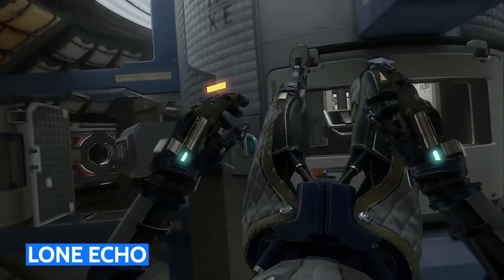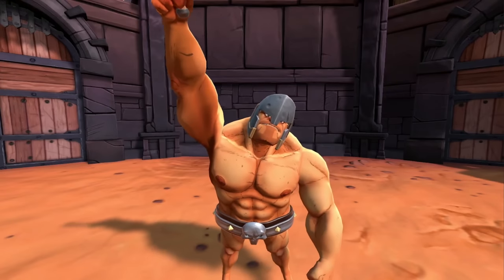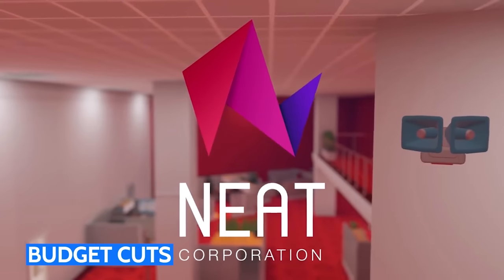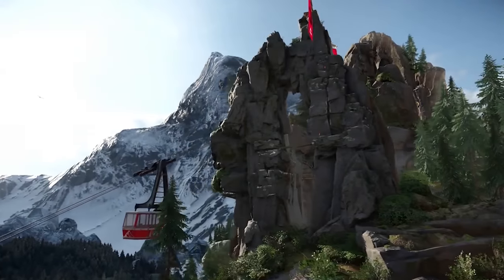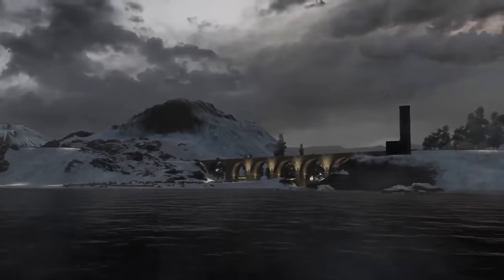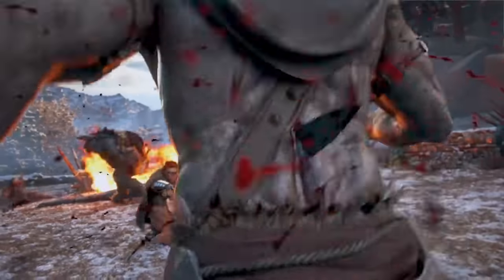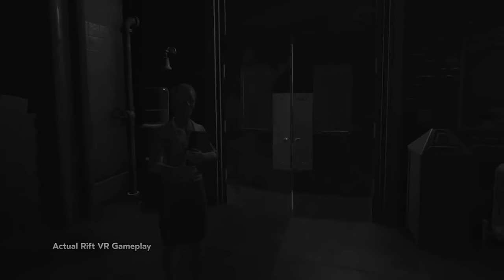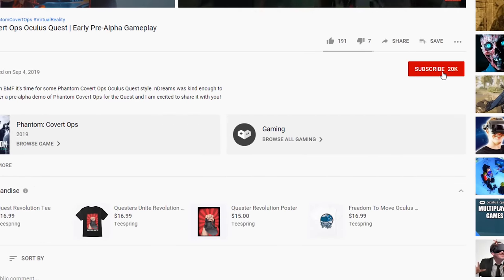Top 20 PC VR Oculus Link Games You Should Play On The Quest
Today on BMF I have a list of the top 20 PC VR Oculus Link games you should play in the Quest when Oculus Link releases in November.

We also have a weekly VR news show which you can check out